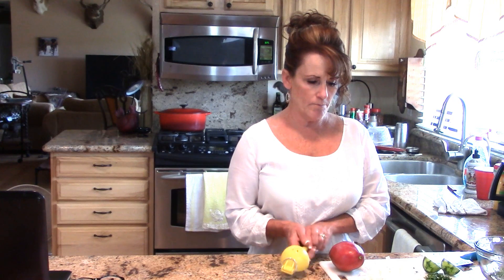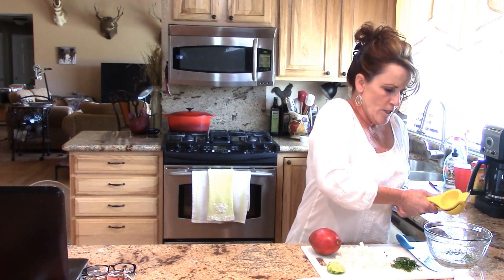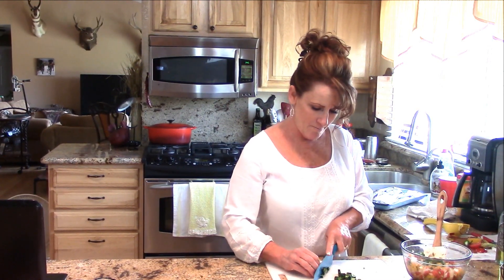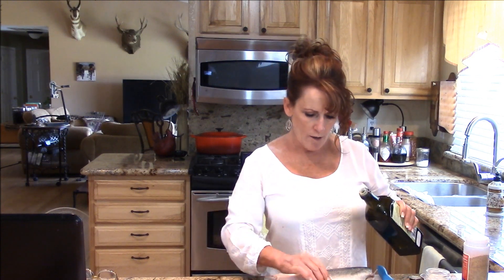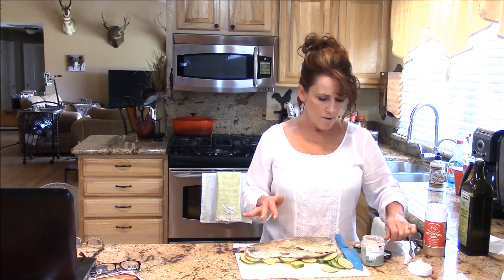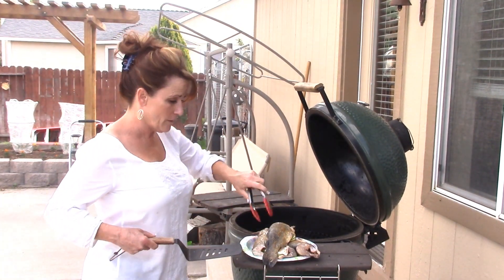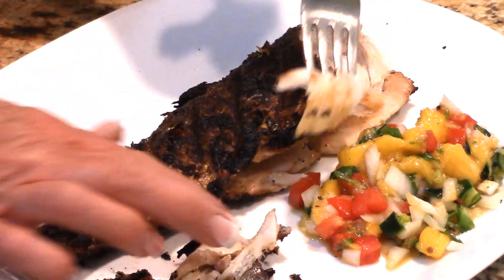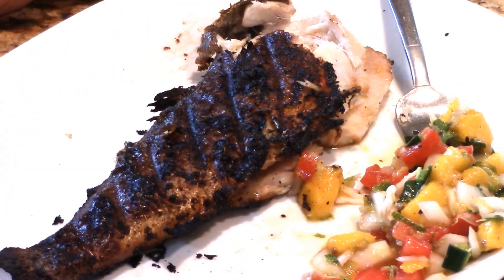~Grilled Trout On The Big Green Egg With Mango Salsa & Linda's Pantry~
I hope you enjoy watching how to do Trout out on the grill.
This is a great way to cook with no cost for power.If you would like to purchase an All American Sun Oven get in touch with me to get the best deal I can give you.

Linda's Pantry
9732 State Route 445 #176